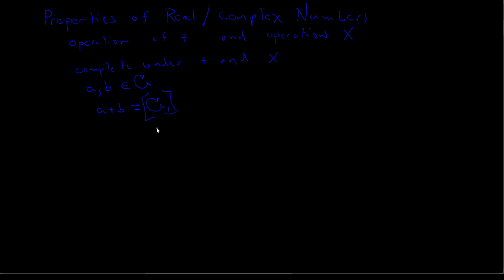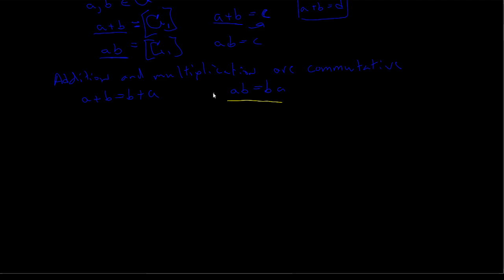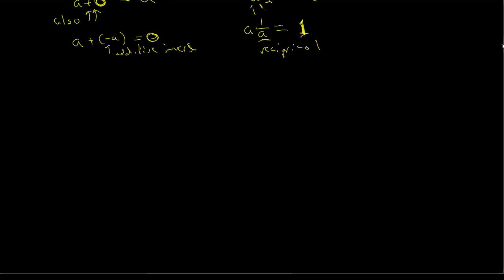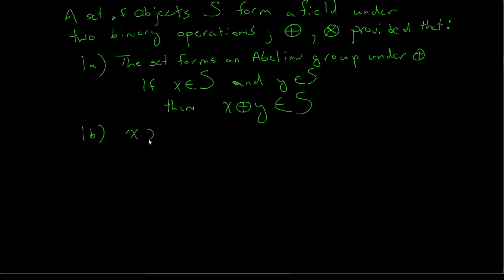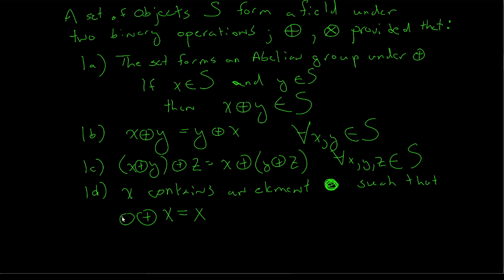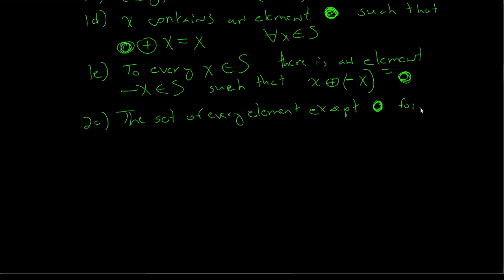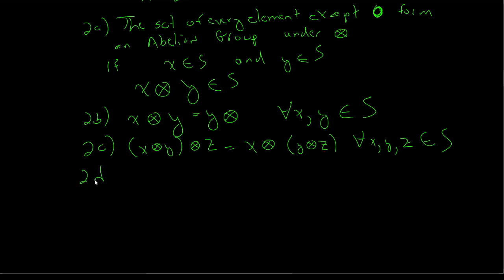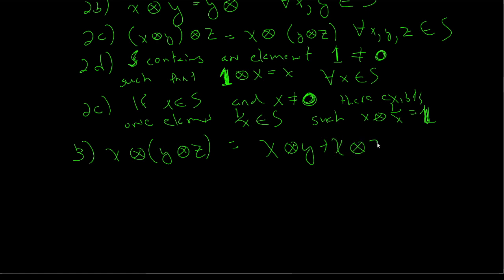MAT 220 - Linear Algebra - Lecture 1 Part E -Properties of Real/Complex Numbers and The Field Axioms